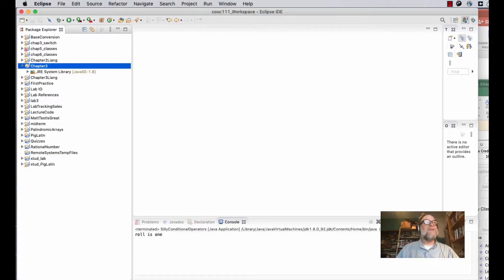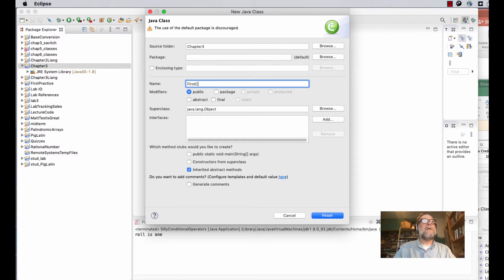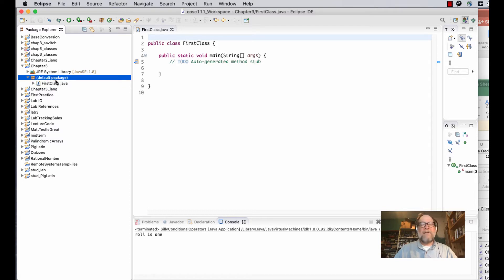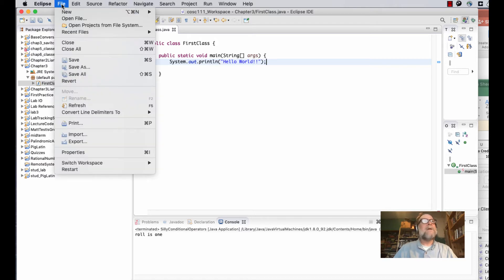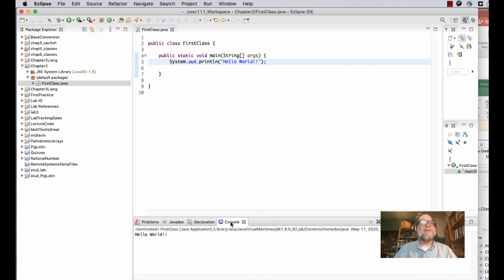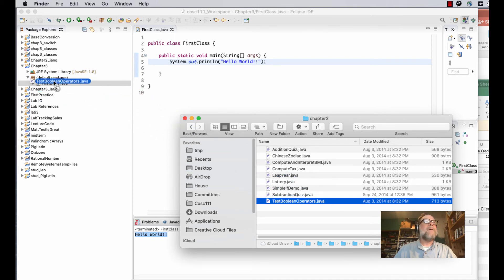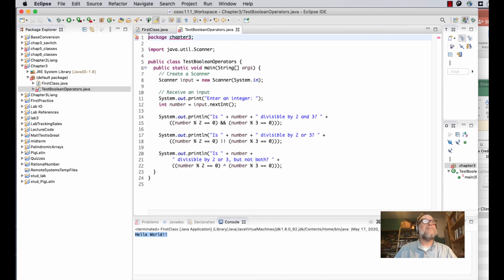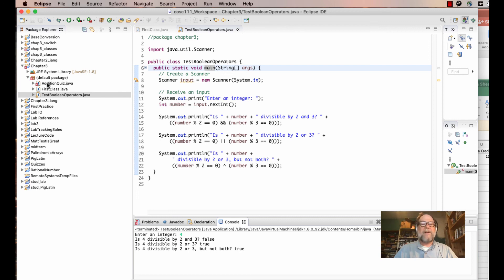creating Java Files in Eclipse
Describes how to create a new Java file in Eclipse and how to import an existing Java file into Eclipse.